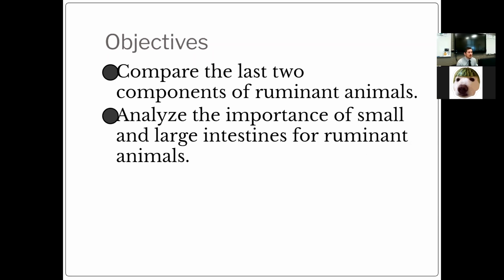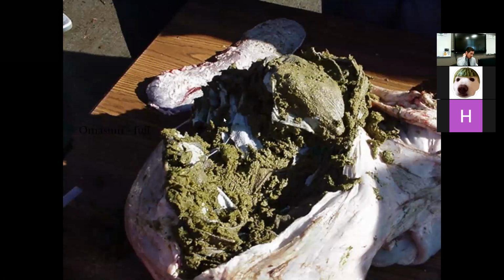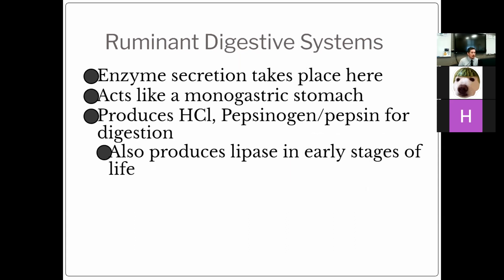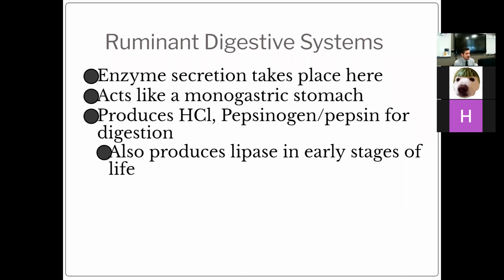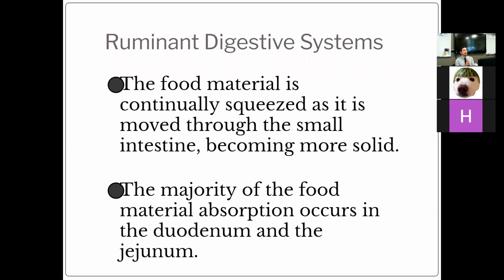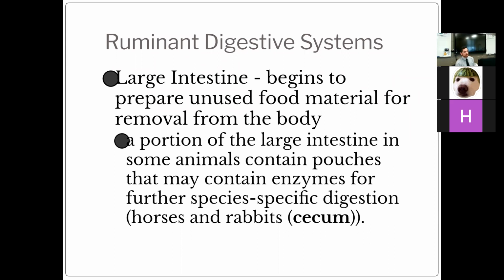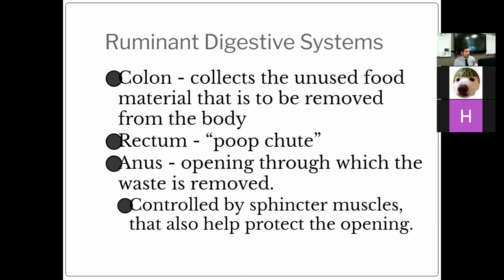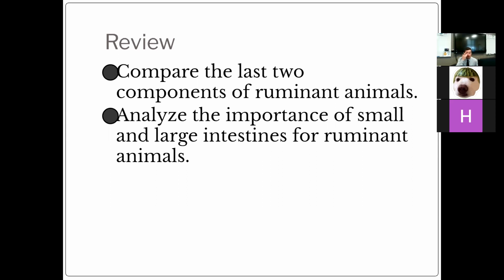4-15-21 Zoology II Ruminant Digestive System Part 2